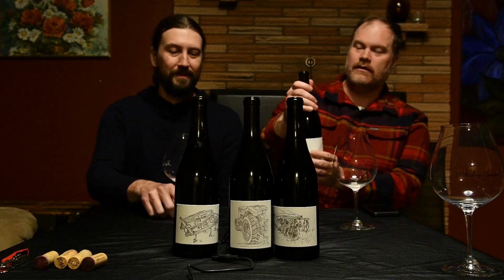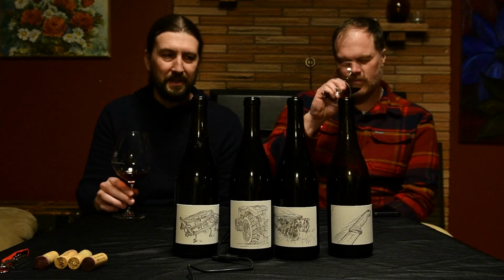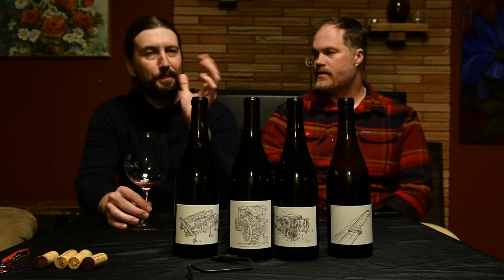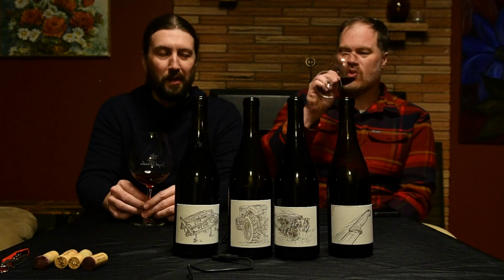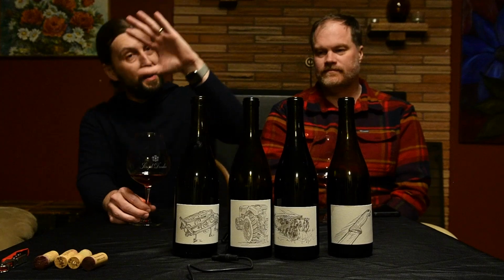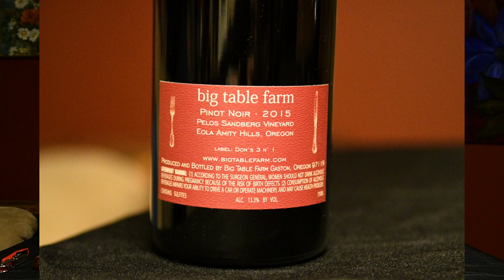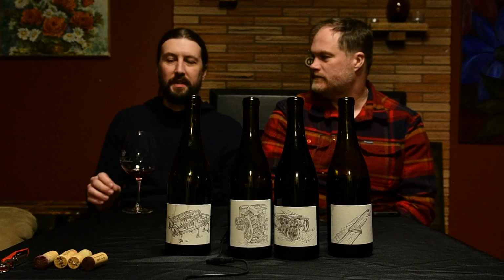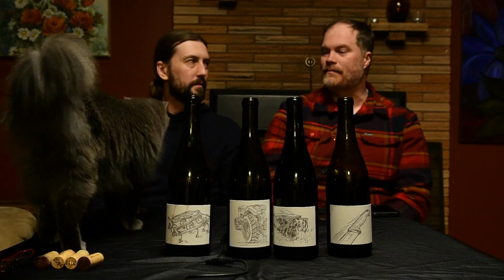Wine Is Serious Business 370: Big Table Farm Pelos Sandberg Vertical 12-15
A few years ago, Big Table Farm was kind enough to send us a box of samples with a vertical of Pelos Sandberg Pinot Noir.  On one hand, we’re sad that it’s taken us this long to get to them.  On the other, it’s fantastic to be able to talk about these wines with ~10 years of age on them.  Pelos Sandberg Vineyard is from the Eola Amity AVA, and is consistently one of my favorites from their line up.  While tasting the 2015, we also get a different experience of texture based on how we taste, and get a surprise visit from Dan’s cat.